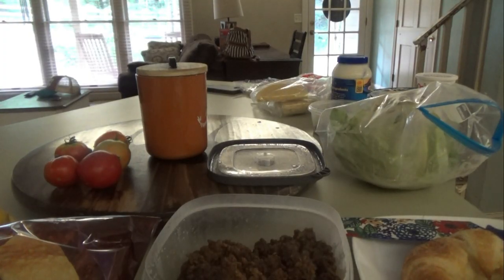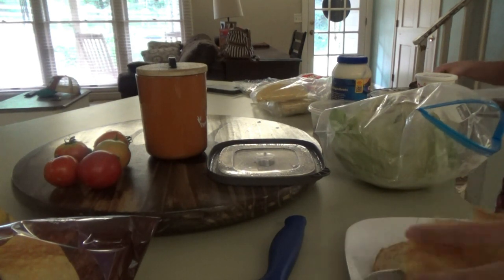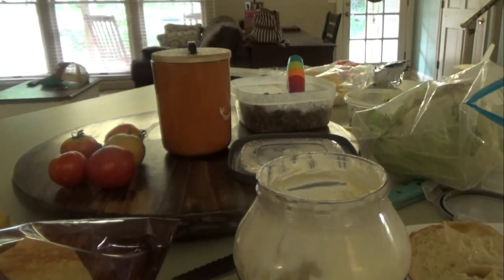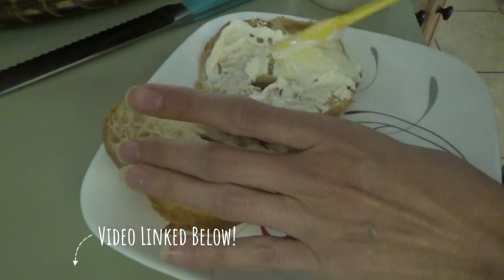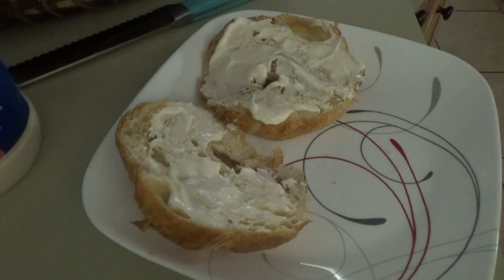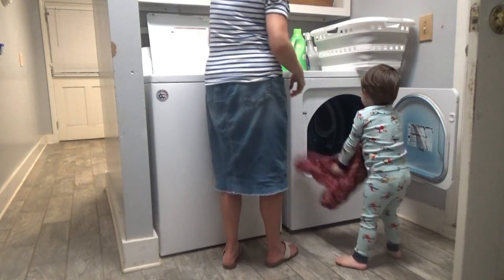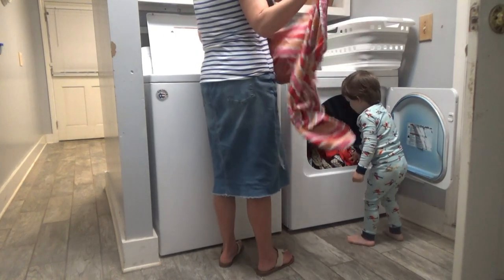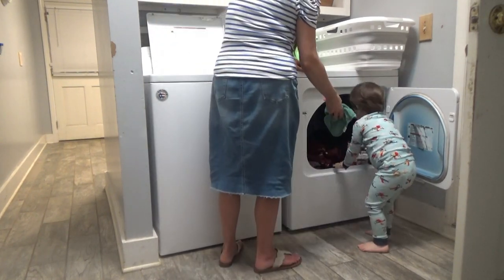SOUTHERN HOME COOKING | COUNTRY BEANS, TATERS, & CORNBREAD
Hey family!!  In today's video we're cooking a good ol' southern supper!  Pinto Beans, Cornbread, Mashed Potatoes, and more!

Cornbread
1 cup Yellow Corn Meal
1 cup all-purpose flour
1 teaspoon salt
3 teaspoons baking powder
1 cup milk
2 eggs

Preheat oven to 375 degrees. Combine flour, salt and baking powder in a mixing bowl. In a separate bowl, combine oil, eggs, and milk. Using a wire whip, add wet ingredients to the dry ingredients until batter is uniform. The batter will be slightly lumpy. Pour batter into a greased 9×9 pan and bake for 24-28 minutes.

Mashed potatoes:
8-10 russet potatoes
salt
black pepper
2 tablespoons mayo
1/2 stick of butter
1/4 cup milk

Wash, peel, and cut up potatoes. Boil until tender.  Transfer to a large bowl and add in all other ingredients.  Mash and stir until everything is combined.